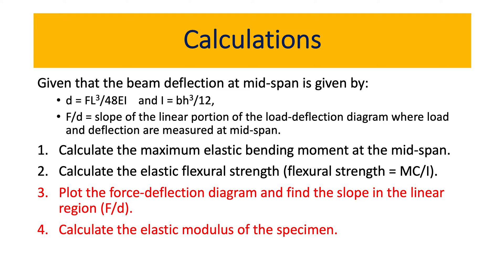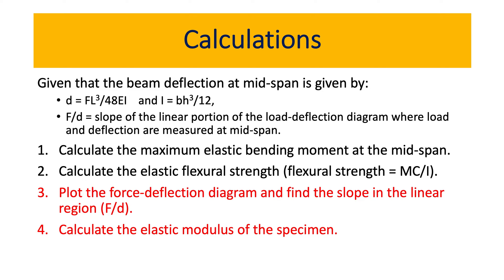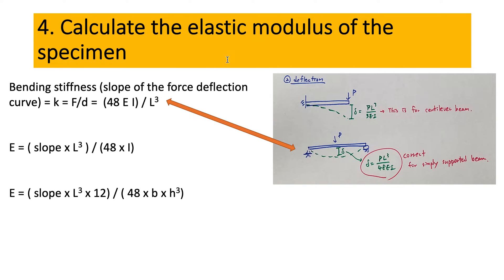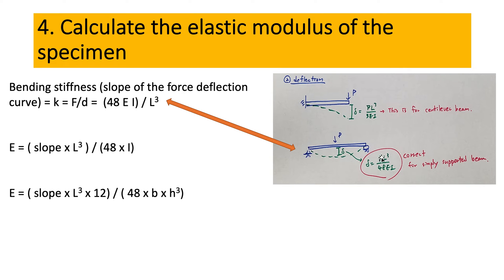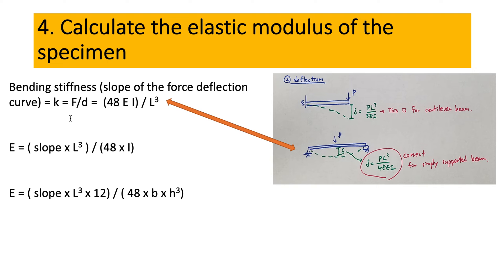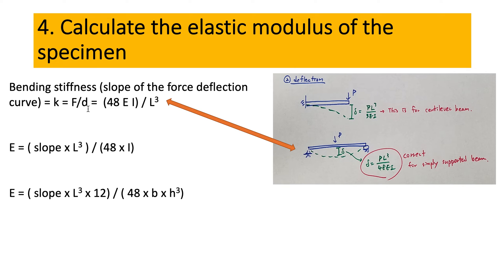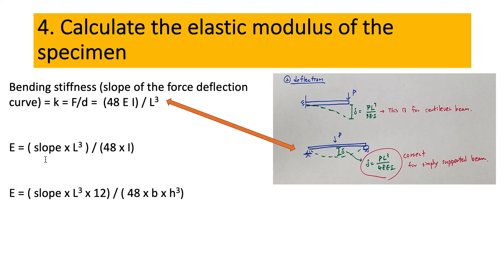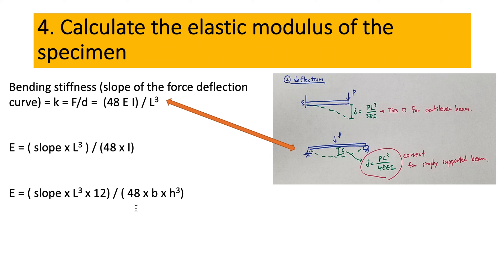How to Calculate Elastic Modulus from 3-Point Bending Test Data in 5 Easy Steps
Elastic modulus is a measure of the stiffness of a material. It can be calculated from the results of a 3-point bending test. This video will show you how to calculate elastic modulus from 3-point bending test data in 5 easy steps.

Step 1: Gather your materials
You will need the following materials for this experiment:
A material to test (such as a piece of wood, metal, or plastic)
A 3-point bending apparatus
A ruler
A calculator

Step 2: Set up the apparatus
Follow the instructions that came with your 3-point bending apparatus to set it up. The apparatus should have two supports that are spaced a certain distance apart. The material to be tested should be placed between the supports.

Step 3: Apply a load
Use a force gauge to apply a load to the material. The load should be applied gradually.

Step 4: Measure the deflection
Use a ruler to measure the deflection of the material. The deflection is the distance that the material bends under the load.

Step 5: Calculate the elastic modulus
Use the following formula to calculate the elastic modulus:

Elastic Modulus = (Load * span) / (deflection * width)
Where:

Load is the force applied to the material in Newtons
Span is the distance between the supports in meters
Deflection is the distance that the material bends under the load in meters
Width is the width of the material in meters
Example

Let's say that you are testing a piece of wood. You apply a load of 100 N to the wood. The span between the supports is 1 meter. The deflection of the wood is 0.01 meters. The width of the wood is 0.05 meters.

To calculate the elastic modulus of the wood, we would use the following formula:

Elastic Modulus = (100 N * 1 m) / (0.01 m * 0.05 m) = 20,000 N/m^2
The elastic modulus of the wood is 20,000 N/m^2.

Conclusion
This video has shown you how to calculate elastic modulus from 3-point bending test data in 5 easy steps. By following these steps, you can accurately calculate the elastic modulus of any material.

This video explains how to calculate the elastic modulus from the 3-point bending test data.

Mechanics of Materials with Dr. Loay Al-Zube

Mechanics of Materials Lab: 3 Point Bending (Video 3): Calculating the Elastic Modulus
3 Point Bending | Mechanics of Materials Lab | Calculating the Elastic Modulus | Dr. Loay Al-Zube